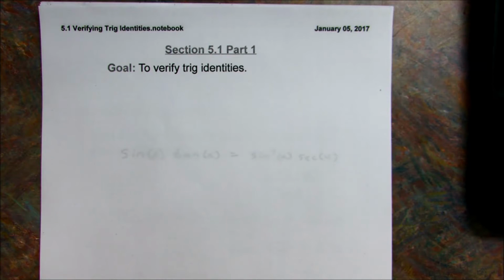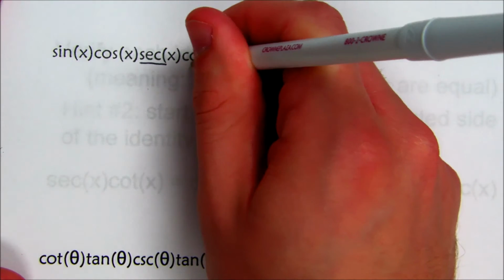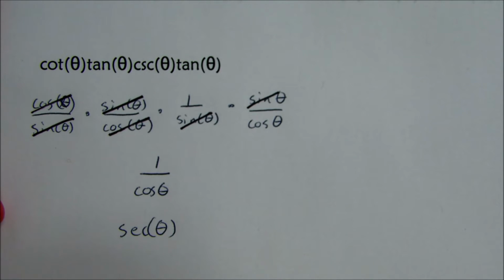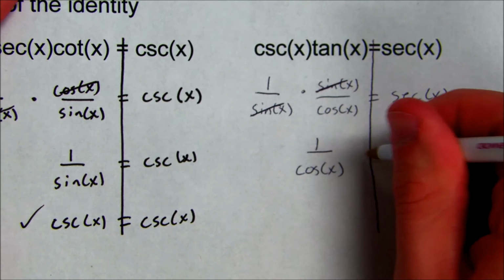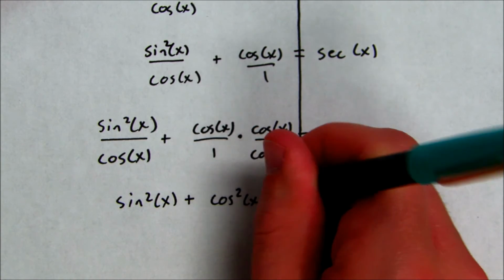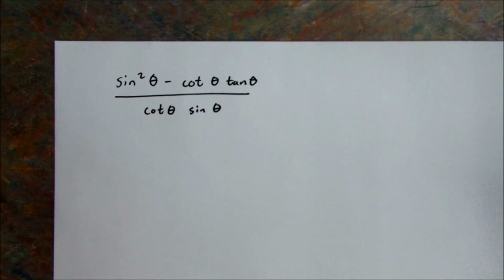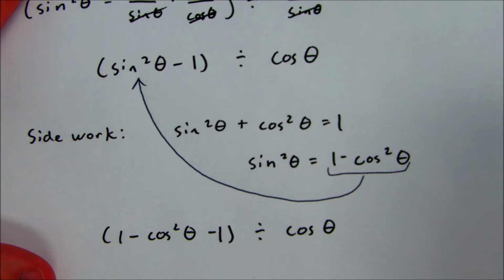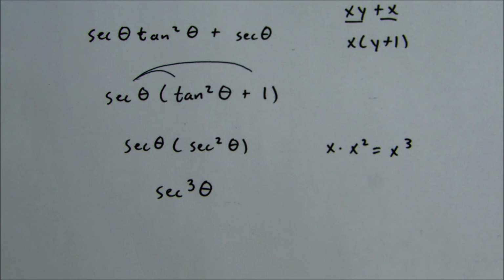Verifying Trig 3 Hints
Brief introduction to verifying trig identities.